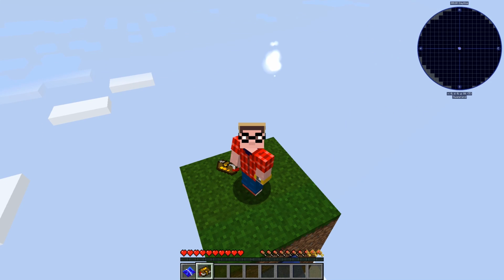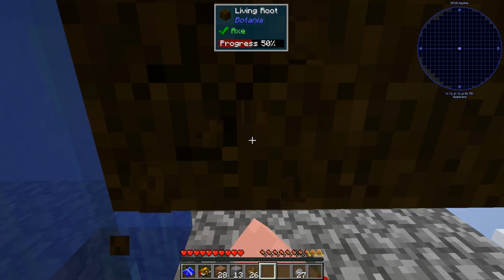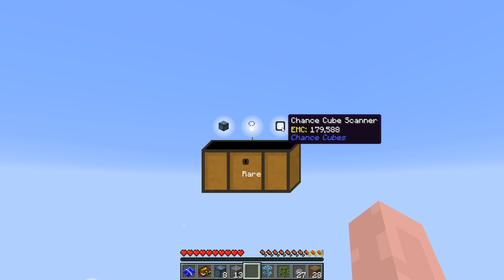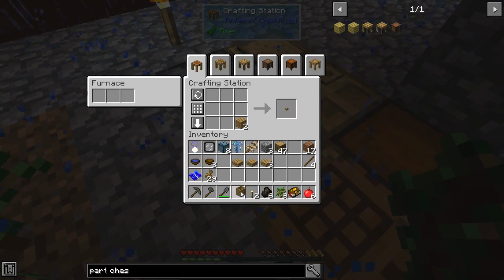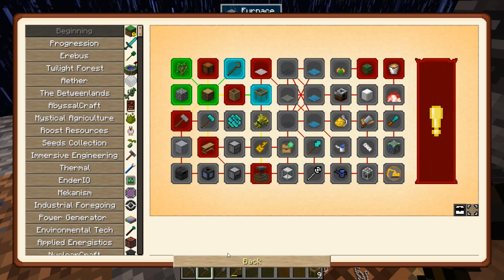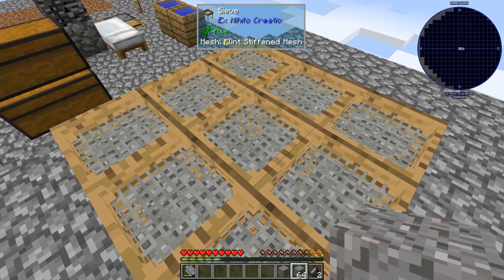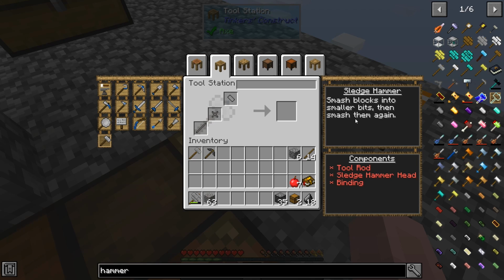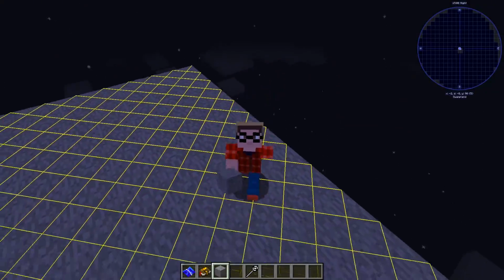Ragnamod V: EP1 - The Impression that I Get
I'm back from Hiatus with a New Pack. Dimension Zero is on the shelf for now until it reaches some semblance of stable.

Ragnamod V is a Skyblock that imho takes the best Portions of Sky Factory 3 and Project Ozone 2 and adds probably the most detailed Quest Book I've ever seen.

Intro/Outro Music: "Walk with me" by Silent Partner

Title Homage:
"The Impression that I Get" by The Mighty Mighty Bosstones (1997)